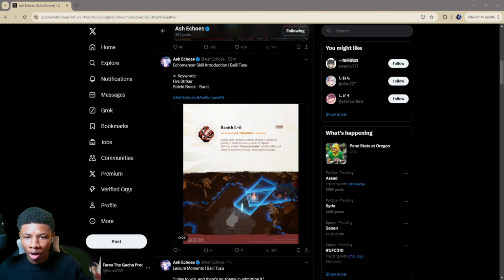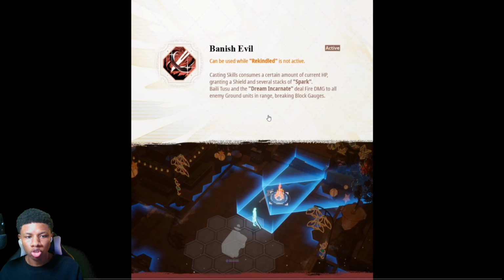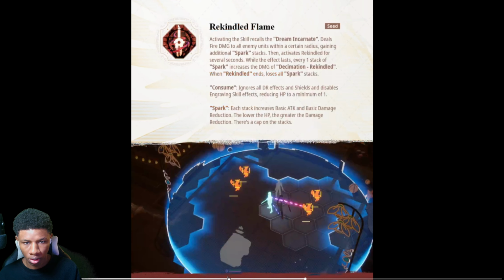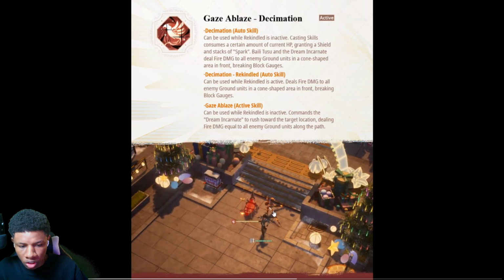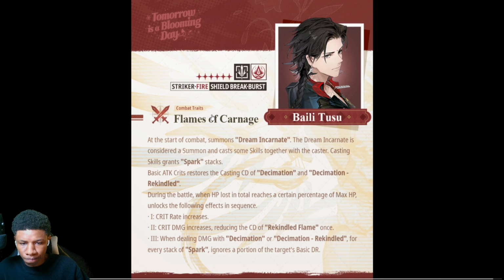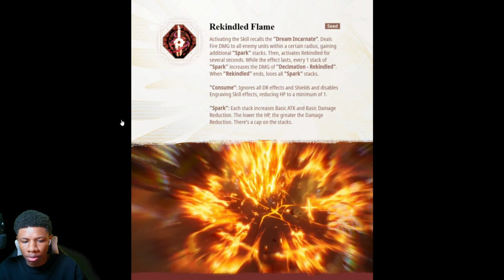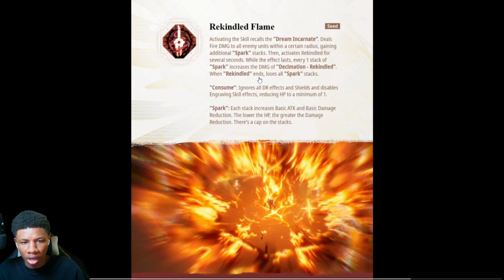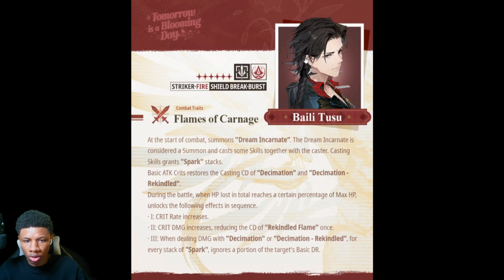BAILI TUSU KIT IS FINALLY HERE! | Ash Echoes